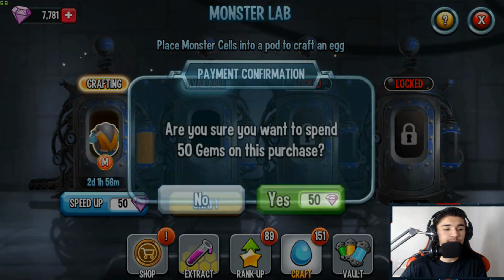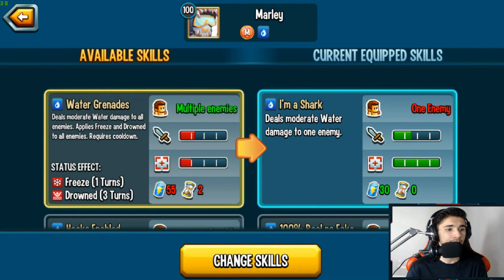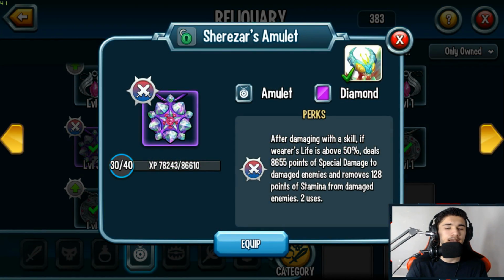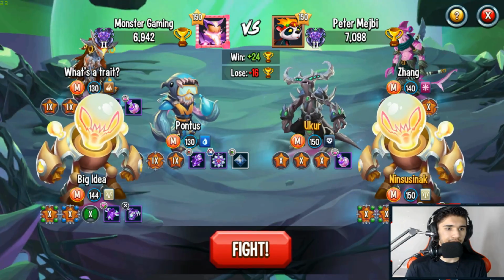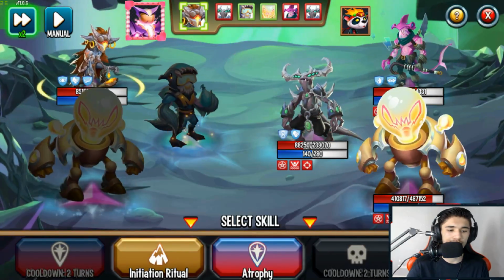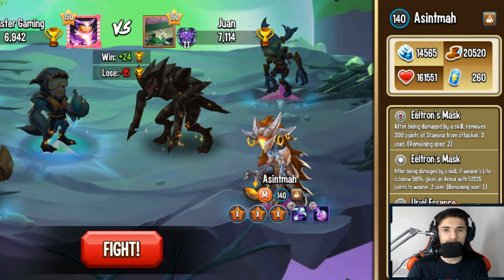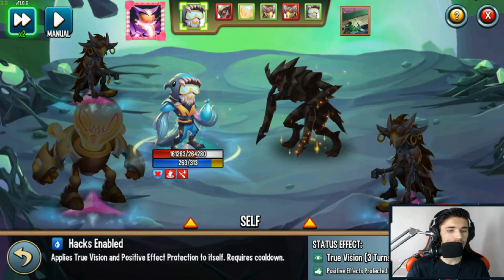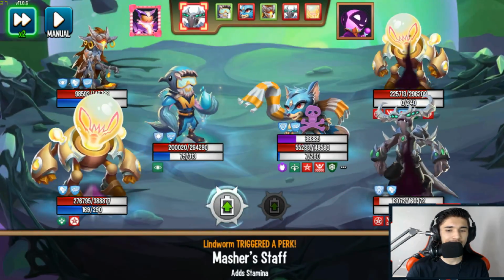Monster Legends: Marley Level 150 | NEW Corrupted Mythic Denier | Exclusive First Look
Monster Legends Marley Level 150 Rank 5 Review! | Corrupted Monster! Marley Best Skills & Combat!